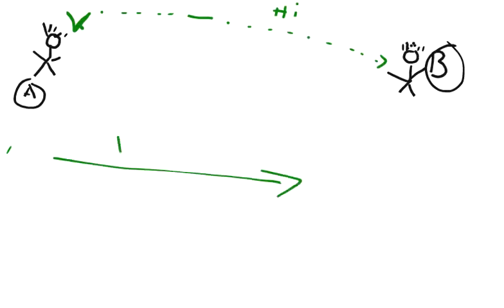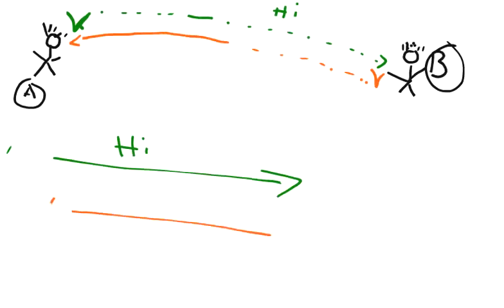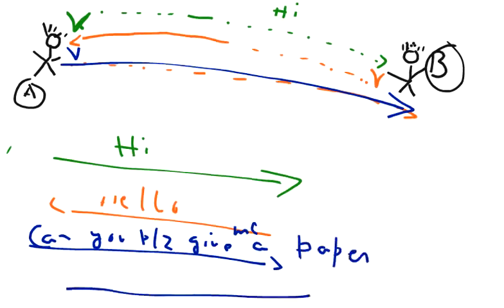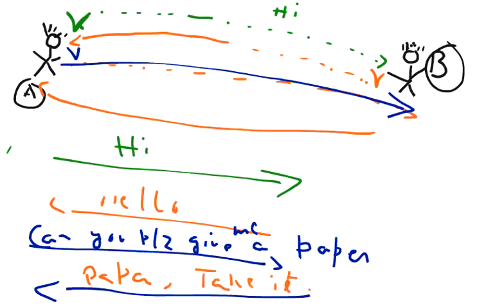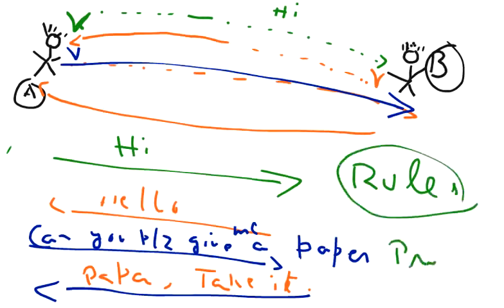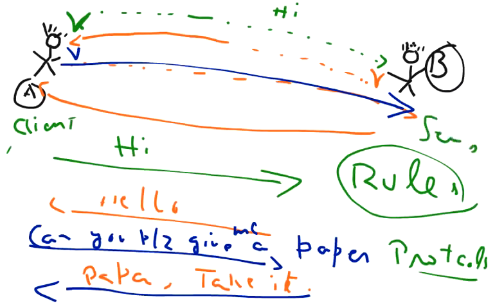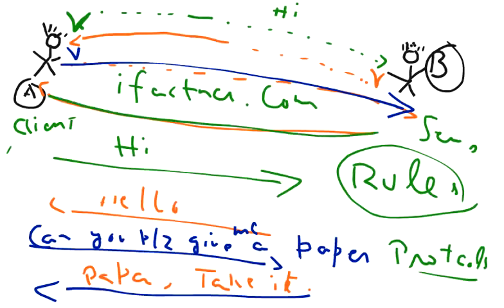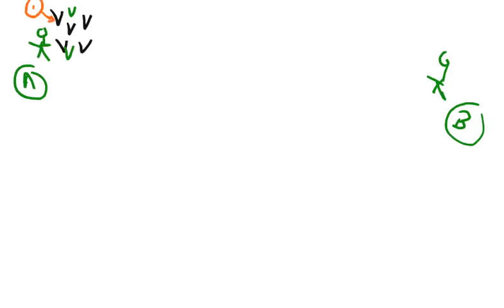Protocols Transmission Control Protocol & Internet Protocol, 12, Computer Networking tutorial